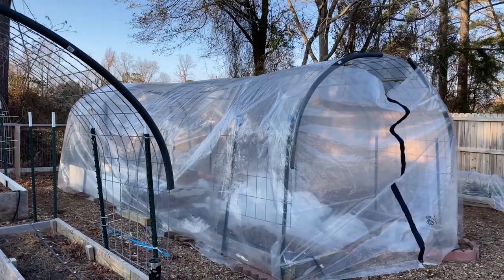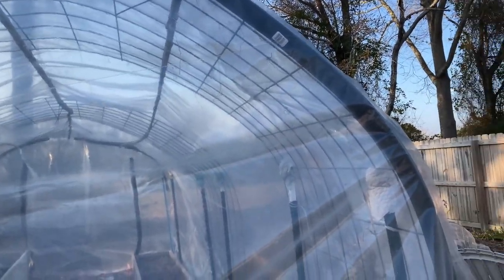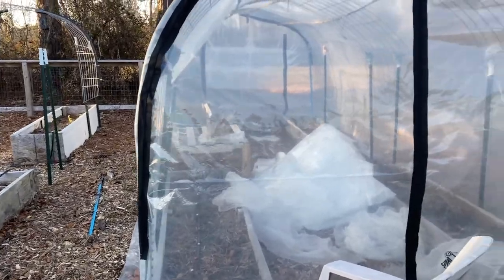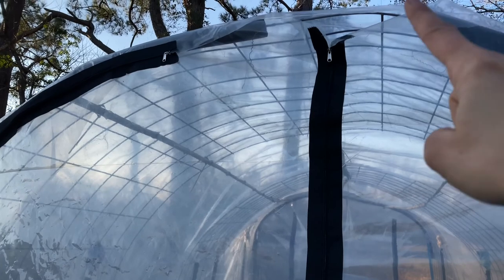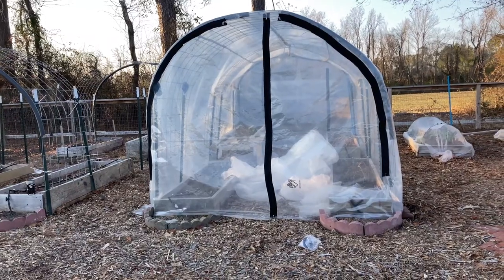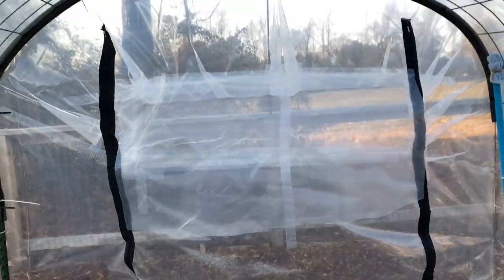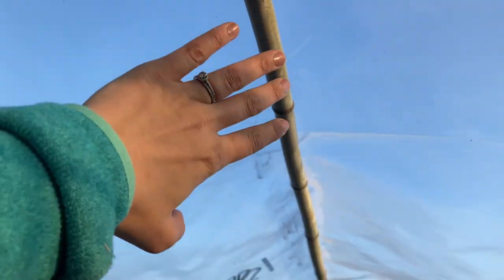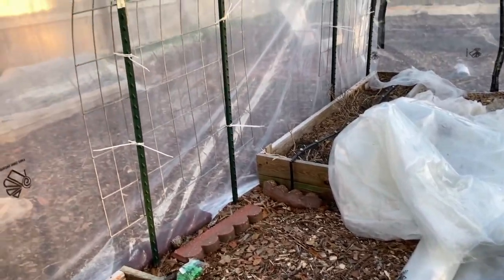Cattle Panel Greenhouse | Part One | In The Garden Again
As promised, here is the materials list

12 6ft T posts
tractor supply
lowes
homedepot

Zip ties
tractor supply
lowes
homedepot

bricks
tractor supply
lowes
homedepot

12 wash cloths
dollar stores

1 roll of twine
tractor supply
lowes
homedepot

HEY! I make things and sell them on ETSY! Here is a link to my shop.

If y'all want to help by supporting me while I try to spread the gardening bug then follow this link

Hey thanks for reading this far! If you want more ways to support me as a content creator keep scrolling through my description! Thanks bunches and bushels!

”Lets decorate for Fall!Check out this stinkin cute rain gauge!

Fall garden flag

This is the sprayer I use for garden

This is the soil knife I use

These are the pruners I use